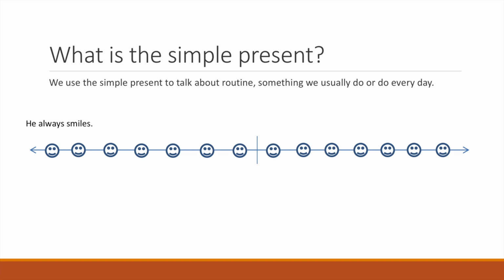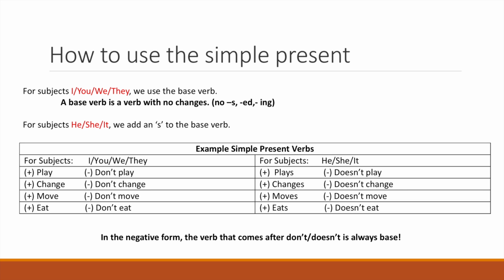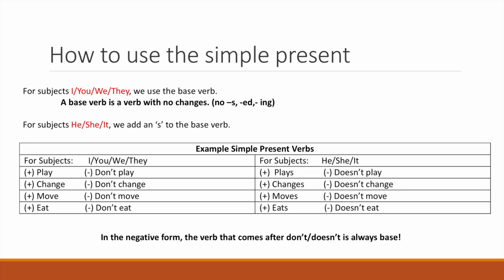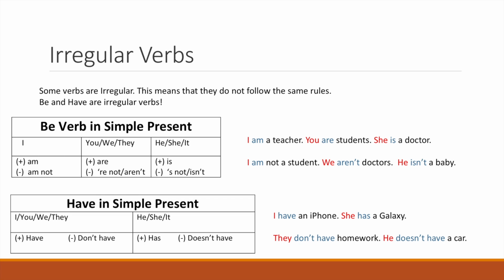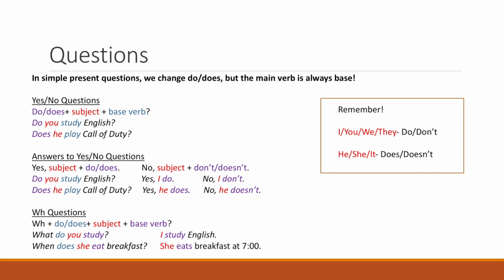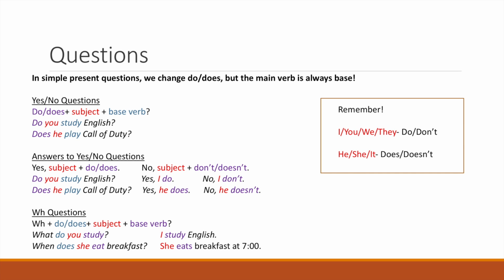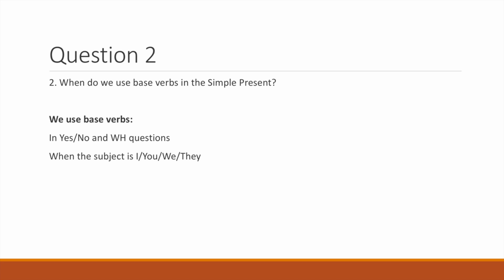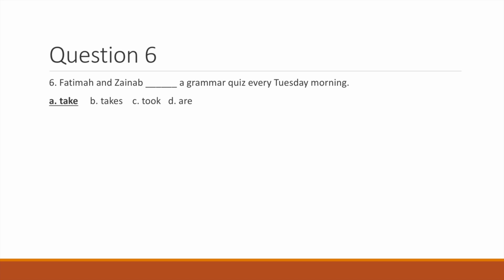Orange U2 Listening